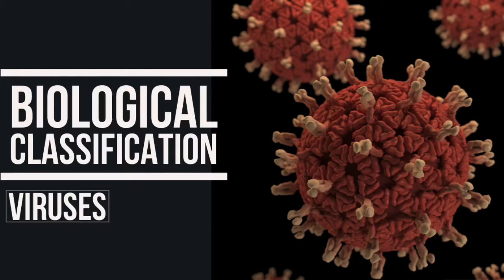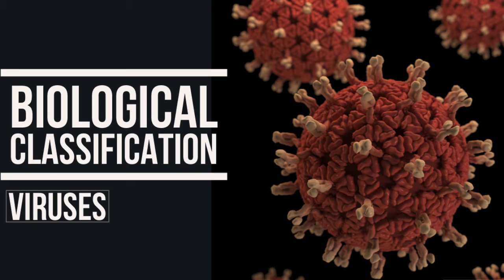Biological Classification || Viruses || NCERT || NEET POCAST